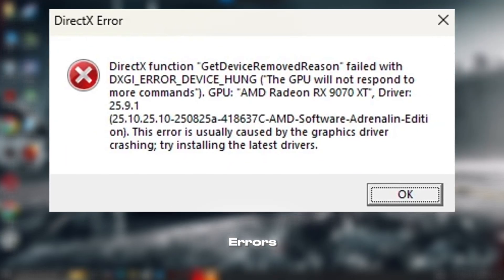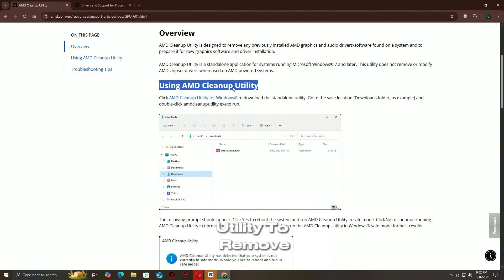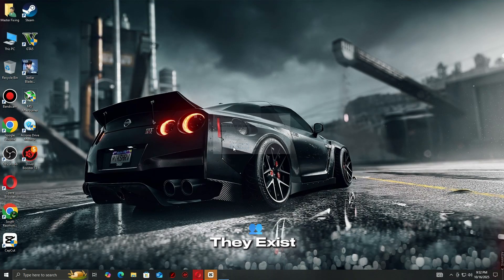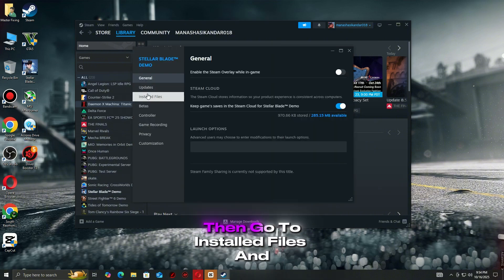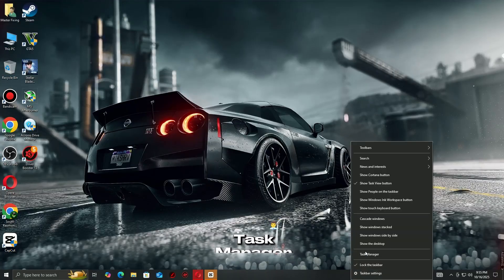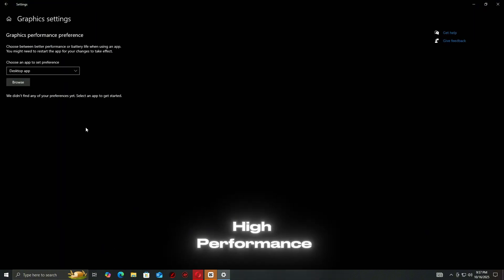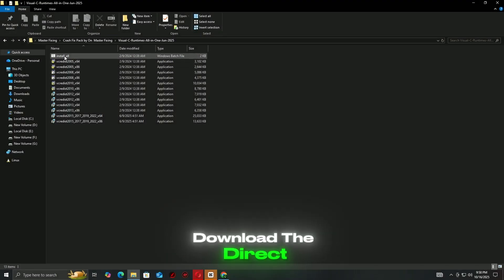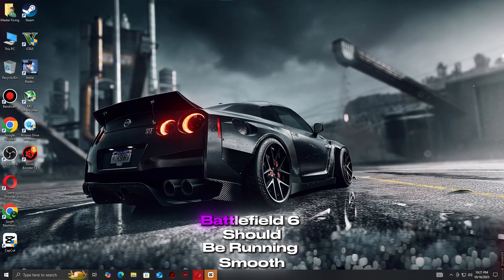How To Fix Battlefield 6 🛠️ Solve Driver Timeout, Bug Tool & DirectX Error on PC 🔧 2025 Update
Getting hit with the DirectX Function Error while trying to play Battlefield 6? Whether your game keeps crashing, freezing, or refuses to launch, you’re not alone — this is one of the most common issues PC players are facing right now.
In this video, I’ll show you step-by-step how to fix the Battlefield 6 DirectX Function Error on Windows 10 and 11. These methods are quick, easy, and proven to work for both NVIDIA and AMD users.

✅ In this guide, you’ll learn how to:
🔹 Update your NVIDIA or AMD graphics drivers
🔹 Repair or reinstall DirectX components
🔹 Verify Battlefield 6 game files on Steam or EA App
🔹 Adjust graphics settings to prevent GPU overload
🔹 Fix crashes, freezing, and black screen issues permanently

💻 Works on: Windows 10 & 11 | Steam | EA App

💬 Still getting the same error? Drop your PC specs or error details in the comments — I’ll help you out personally.